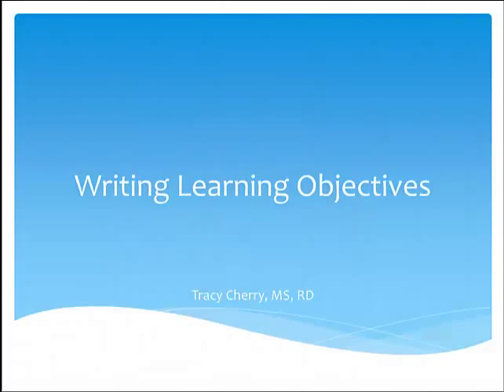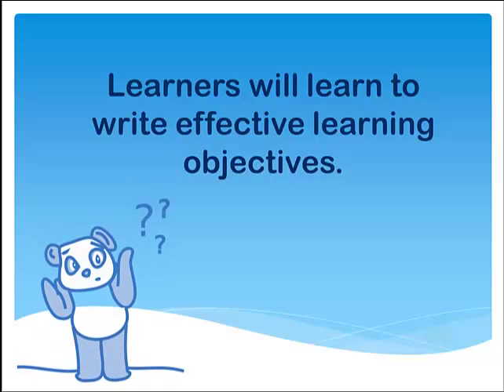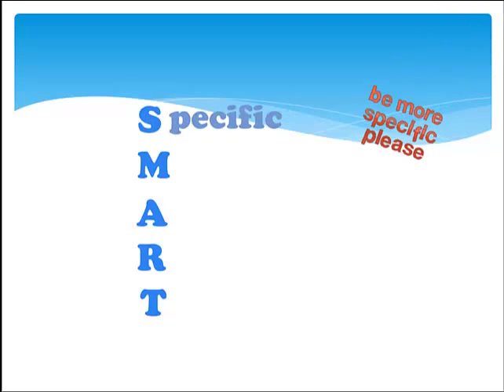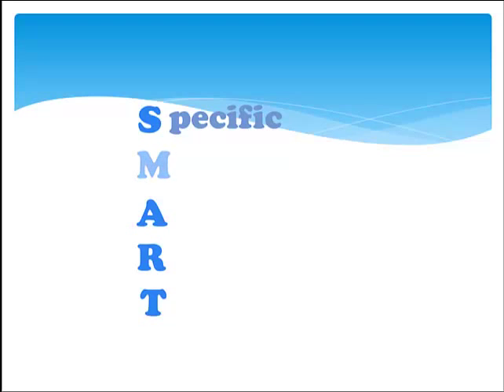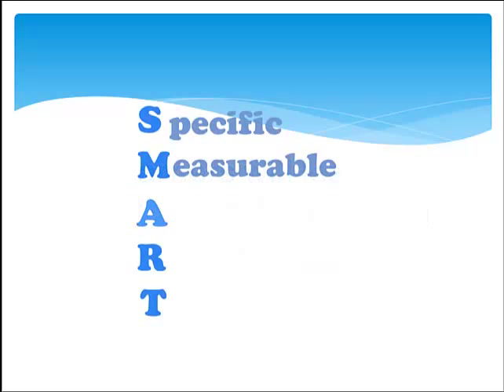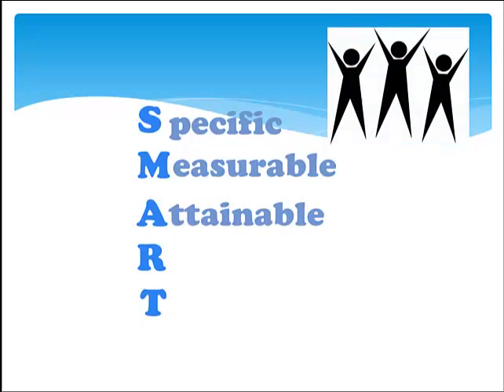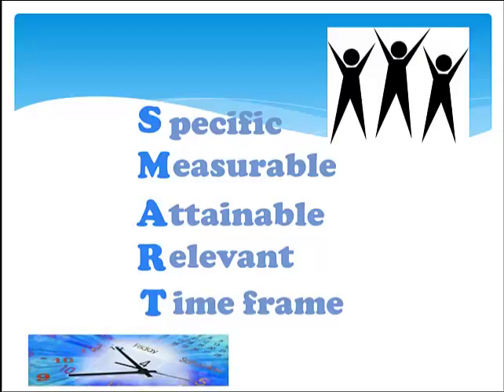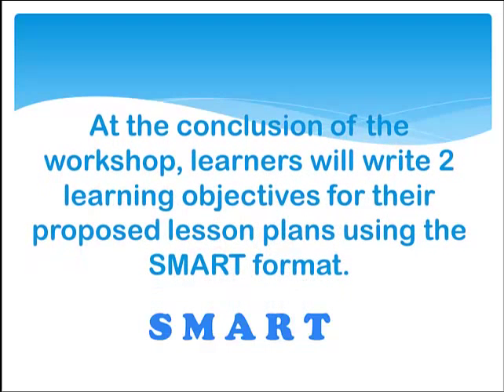Writing SMART Learning Objectives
Using the SMART format to remember how to write effective learning objectives.